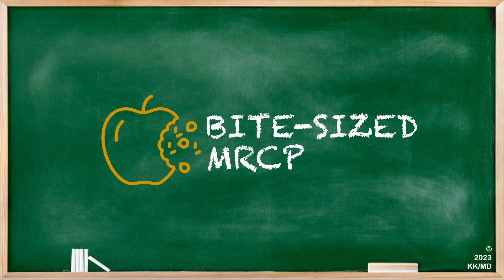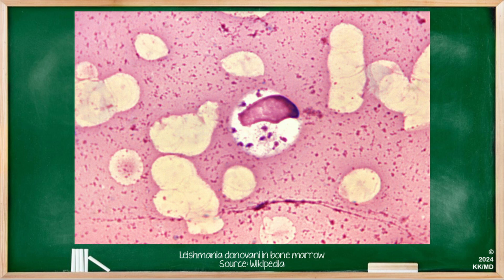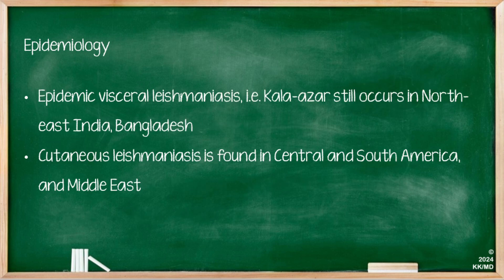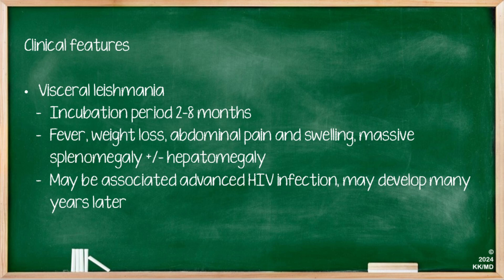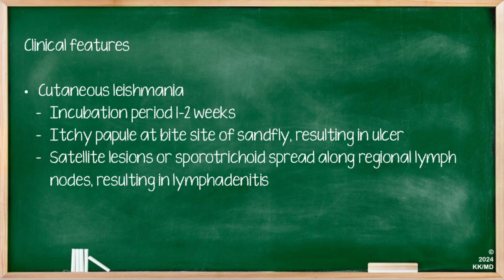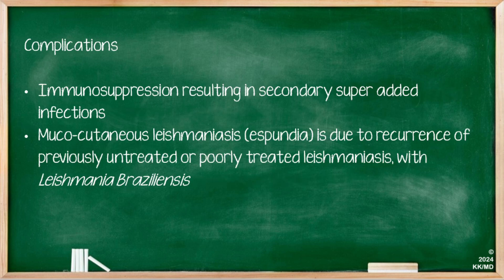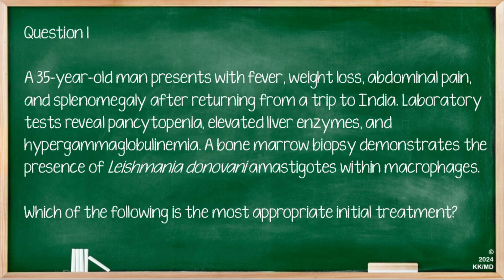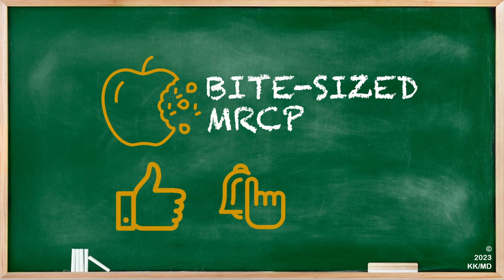Infectious Diseases - Leishmania - MRCP Revision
In this video we cover Leishmania. This topic may appear in your MRCP Written Exam Part 1, MRCP Written Exam Part 2, or MRCP PACES Exam. In this revision video to help you prepare for your MRCP, we give an overview of Leishmania, and discuss its epidemiology, clinical features, investigations, and management. Additionally, we answer an example question.
Bite-sized MRCP is a project from two doctors who have recently passed the MRCP Exam and wish to share their knowledge and tips for revision.

00:00 - Introduction
00:53 - Image of Leishmania donovani in bone marrow
01:11 - Epidemiology
01:55 - Clinical Features (Visceral)
02:40 - Clinical Features (Cutaneous)
03:05 - Investigations (Visceral)
03:25 - Investigations (Cutaneous)
03:43 - Management
04:13 - Complications
04:38 - Question